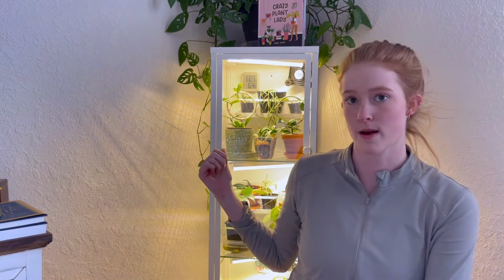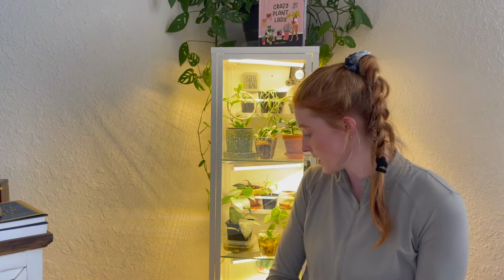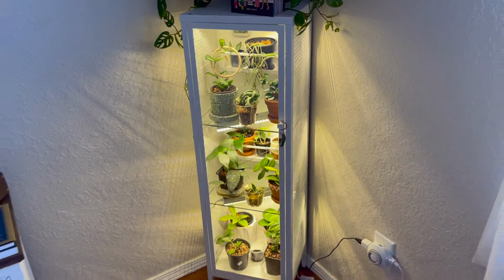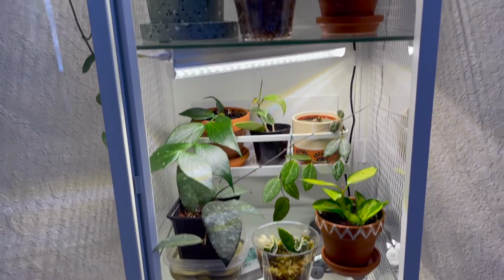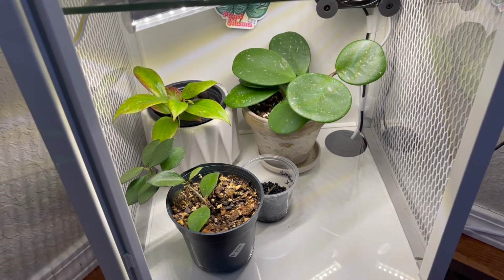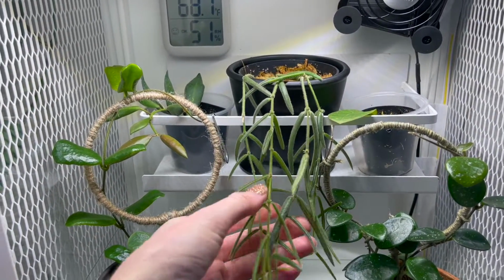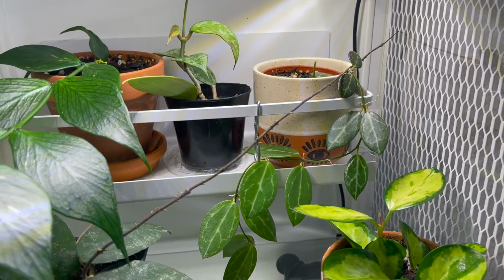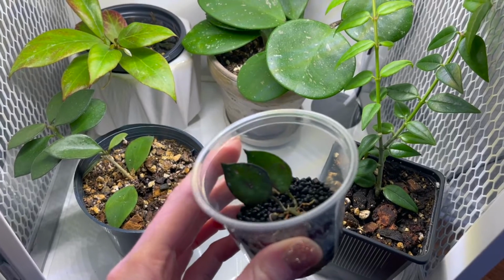Ikea Greenhouse Tour & Setup | baggebo ikea greenhouse, hoya collection tour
!! Greenhouse material links !!
BAGGEBO CABINET
DESK GROMMET
WEATHER STRIPPING
DOOR SEAL
GROW LIGHTS:
ones used
another option